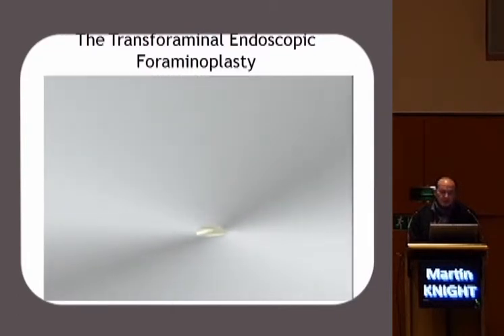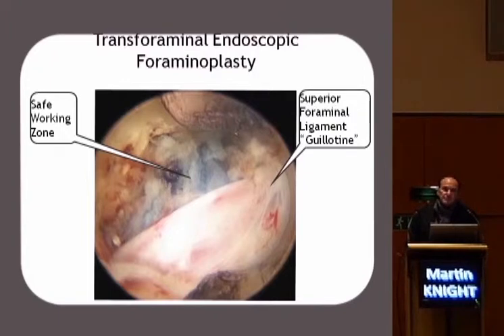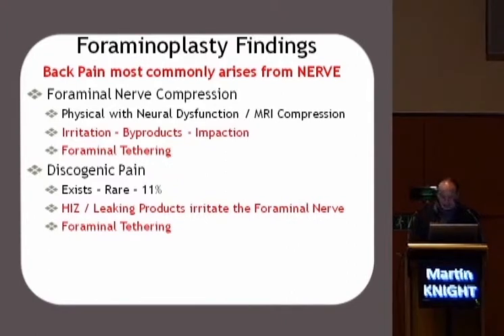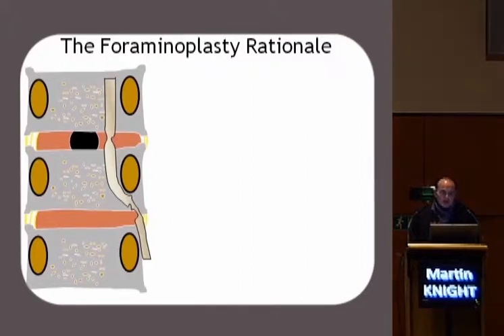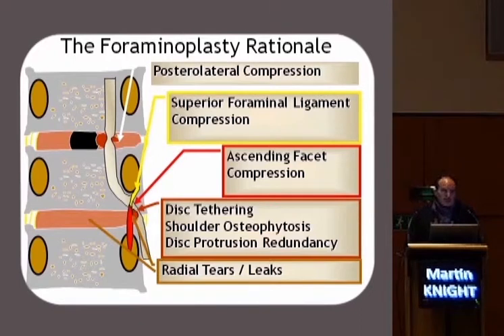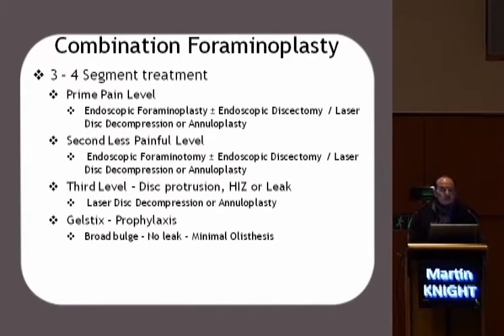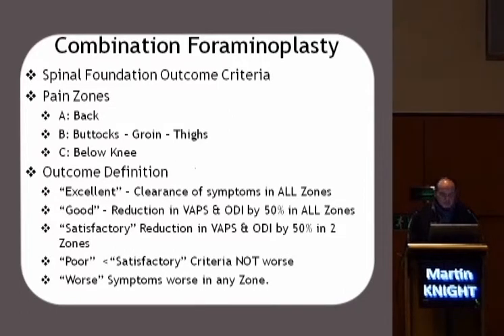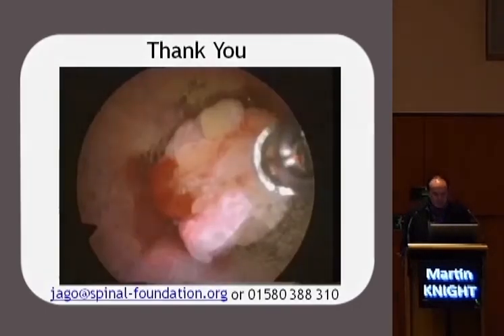Combination_Multievel_Endoscopic_Transforaminal_Spine_Surgery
Current developments of Endoscopic Transforaminal Surgery allow Foraminoplasty to free up and decompress the exiting spinal nerve & Dorsal Root Ganglion, correct stenosis, treat slipped or leaking discs & failed spinal surgery at more than one spinal level and to combine this with Laser Disc Degeneration and the use of Gelstix for the  treatment of more complex conditions in older patients with co-morbidities. Foraminoplasty offers treatment for a wide spectrum of spinal conditions and a vehicle for Stem Cell Disc Reconstruction